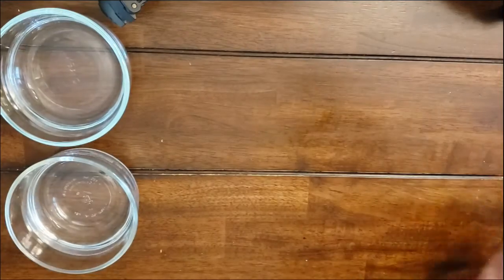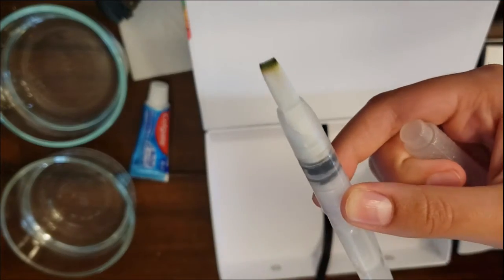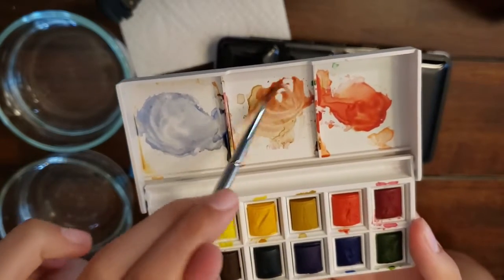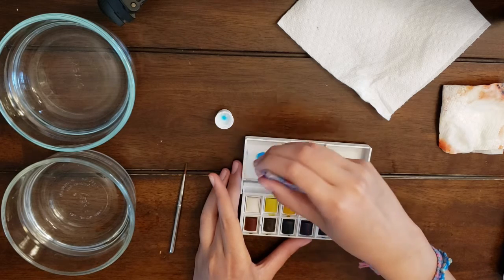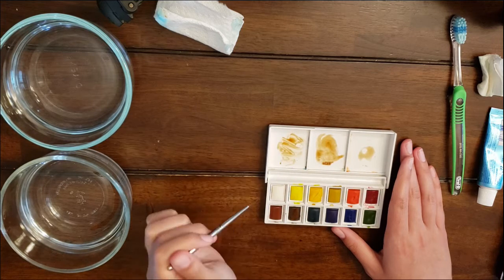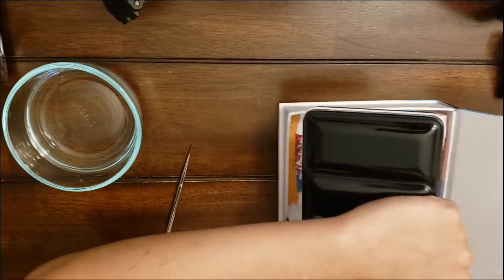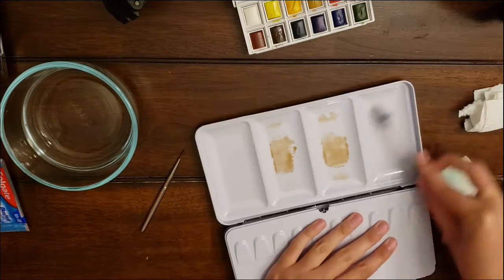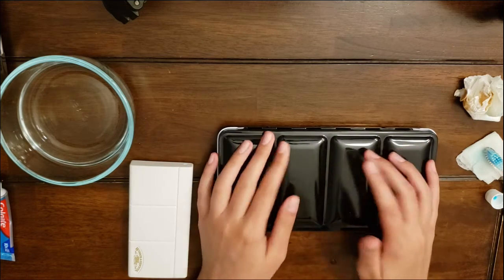Treating My Pallets With Toothpaste?!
I recently got a new watercolor palette and I just couldn't get the water to pool together like it was supposed to! I was about ready to give up on pan watercolors!
   But then I heard that this was a common problem that could be solved! So come see how I solved it!